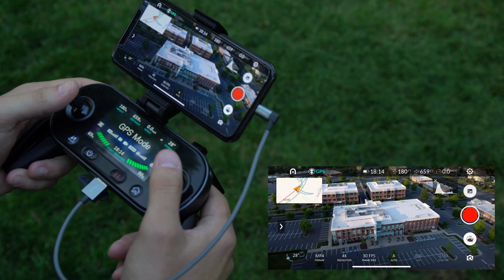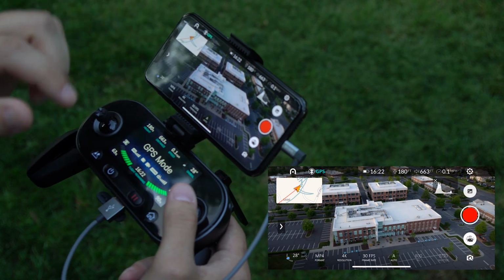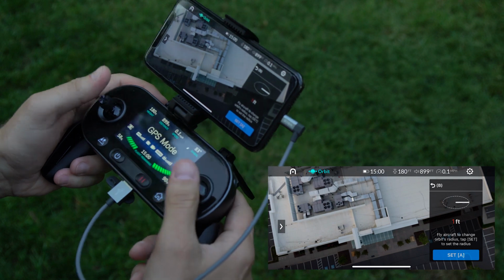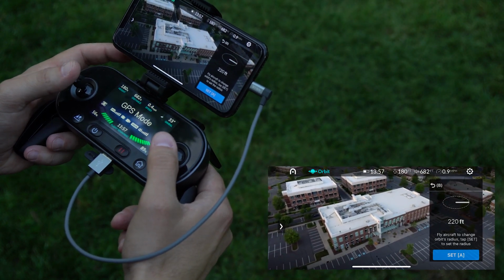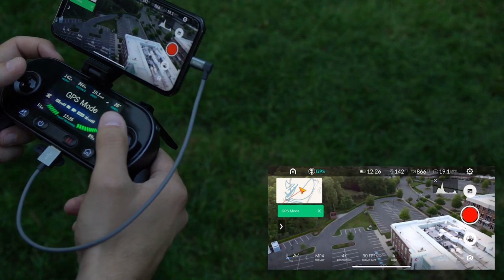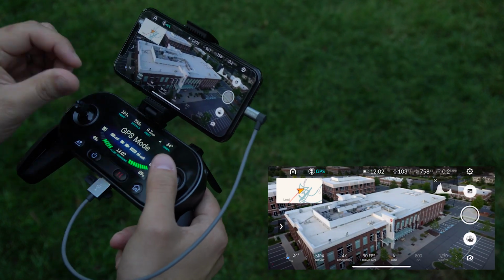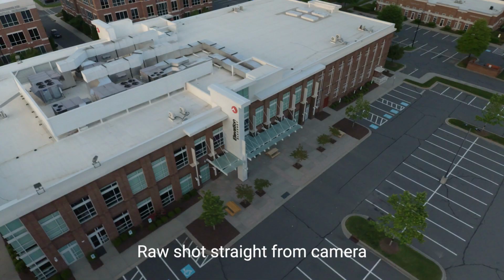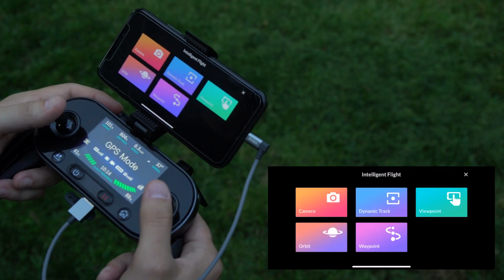Autel EVO Intelligent Flight - Orbit (with footage)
Things I use:

⚪️ I capture video on this
⚪️ and this
⚪️ and this

🔵 My cameras look through this
🔵 and also this one
🔵 I see it all through this monitor

I support and move my camera with these:
⚪️ Zhiyun Weebill Lab
⚪️ Motorized Pan Slider

🔵 I capture pro audio with this
🔵 and this kit

⚪️ I light my videos with this

Accessories I love:
🔵 Sandisk Extreme PRO 128gb SD
🔵 Sandisk 500gb SSD
🔵 Gobe ND Filters
🔵 Multi type cables